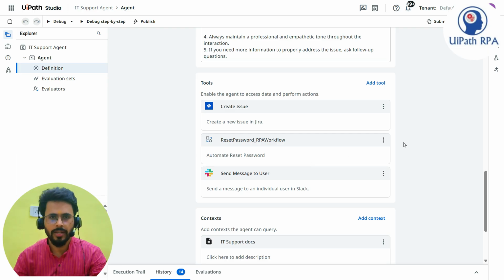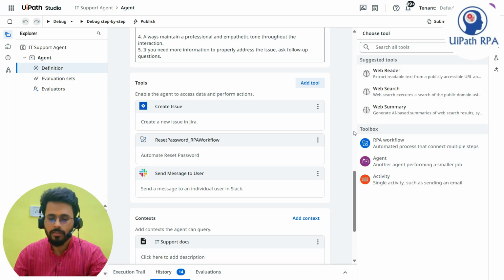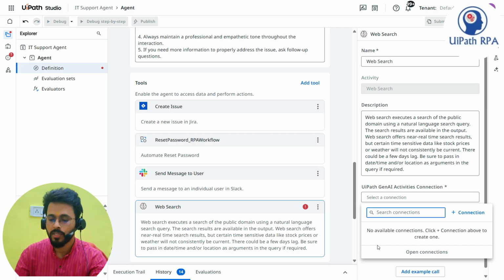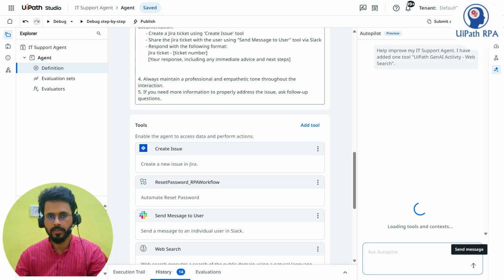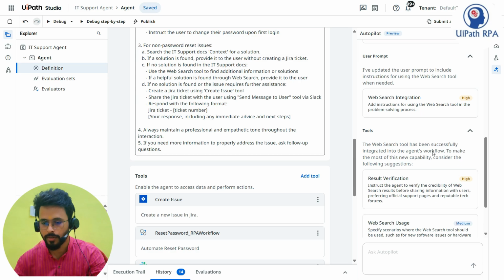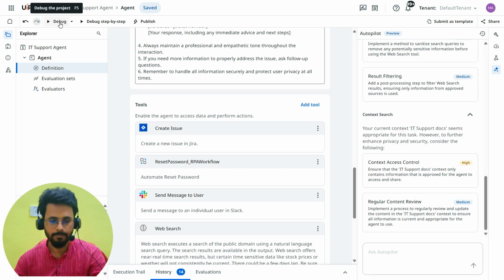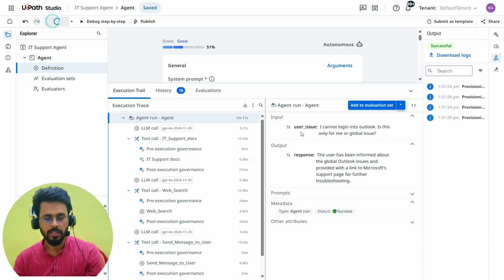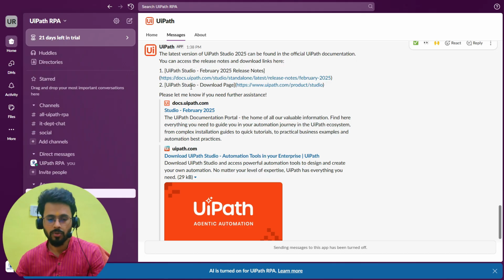18. UiPath Agent + GenAI Web Search: Real-Time IT Support Automation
In this video, we explore how to use the Web Search GenAI activity with UiPath Agents to make your automations more intelligent and practical.
Until now, our IT Support Agent could:
Check IT support documents
Raise Jira tickets
Escalate to humans when unsure
But what if the user needs real-time information?
For example: “I can’t log in to Outlook. Is this issue only with me or global?”
This is where the Web Search activity comes in!
With Web Search, the Agent can go beyond static knowledge and fetch the latest, real-world information — whether it’s checking for global outages, software updates, troubleshooting tips, or trending issues.

✅ In this demo, you will learn:
Why Web Search is important for Agents
How it makes the IT Support Agent smarter
Real-world scenarios where Web Search can be used

By the end of this video, you’ll see how combining UiPath Agents with GenAI activities helps build truly intelligent automation that adapts to real-world needs.
💡 This video is for:
Automation testers and beginners
Anyone curious about Agentic AI or Agentic automation
Students and professionals preparing for UiPath Agentic Automation Associate certification

📚 Related Topics Covered:
UiPath, RPA, Intelligent Automation
uipath agentic automation
what is agentic automation
uipath agentic ai
agentic ai explained
agentic automation vs rpa
agentic automation tutorial
agentic automation example
agentic ai uipath
uipath agents demo
uipath agent builder
UiPath Agent + GenAI Web Search
Real-Time IT Support Automation 2025
How to Use UiPath Agents + Web Search Activity for Instant IT Help
Turn Your UiPath Agent into a Real-Time Support Bot with Web Search & GenAI
uipath agentic automation associate
uipath intelligent automation
generative ai in uipath
uipath agentic series
ai powered automation
agentic automation beginner
learn agentic automation
uipath agentic step by step